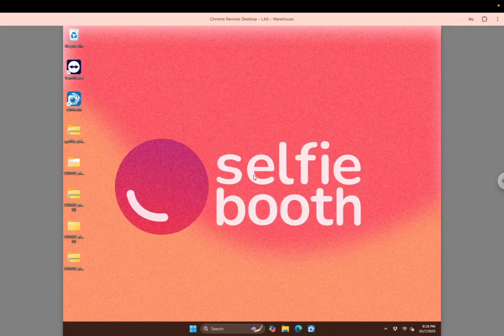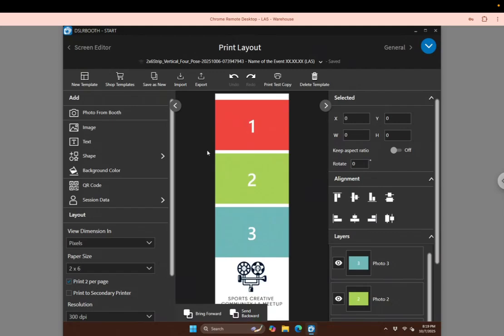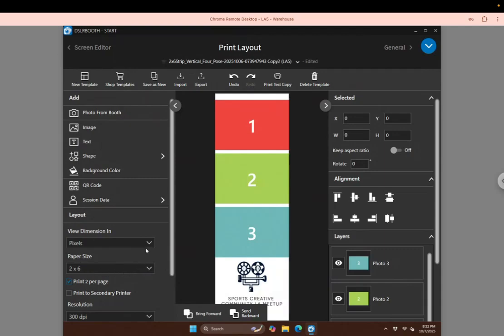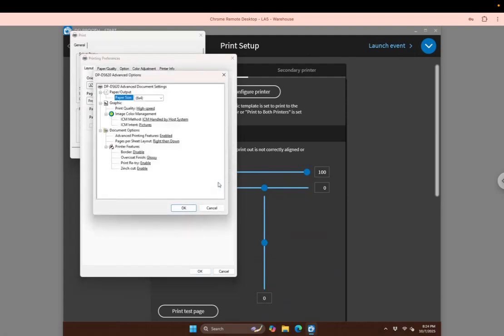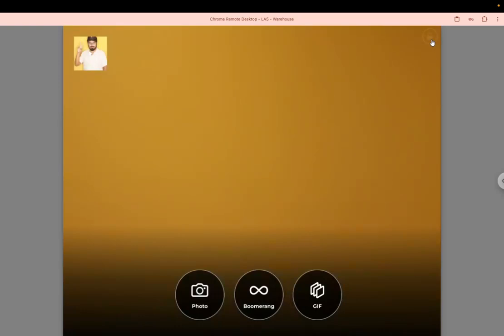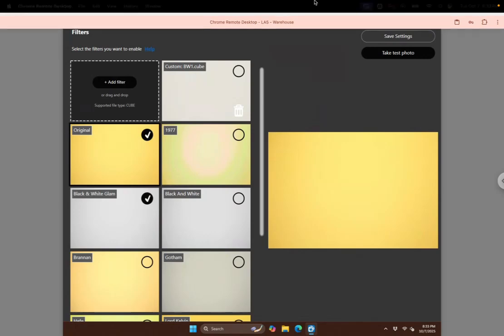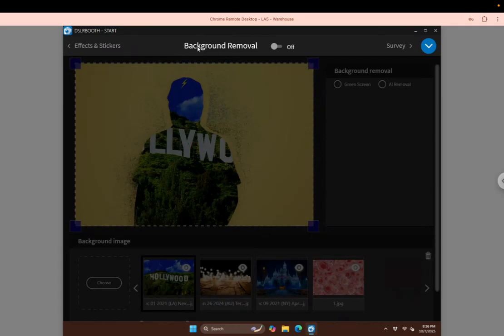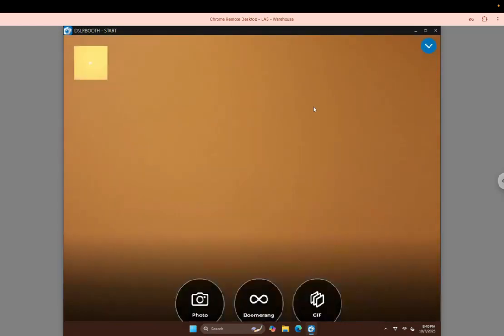Getting Started: Event Creation, Print setup, Filters, Green Screen. DSLR Booth